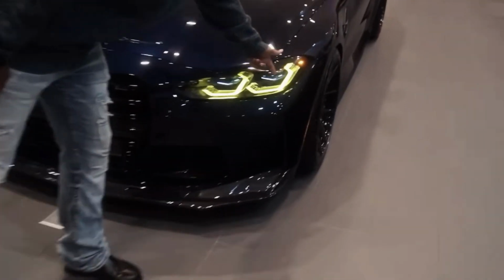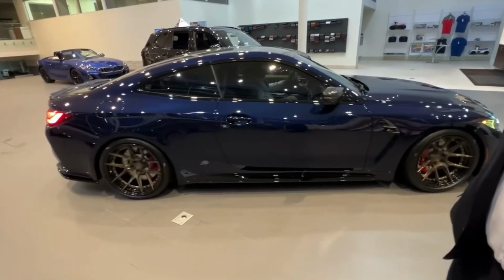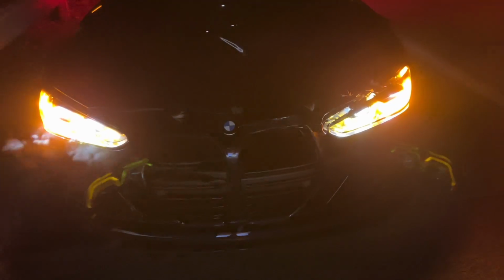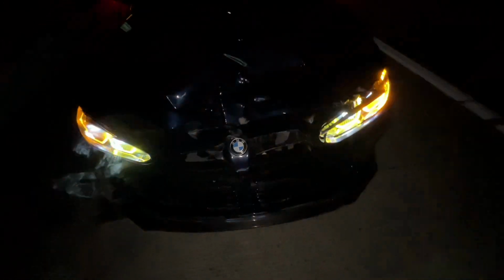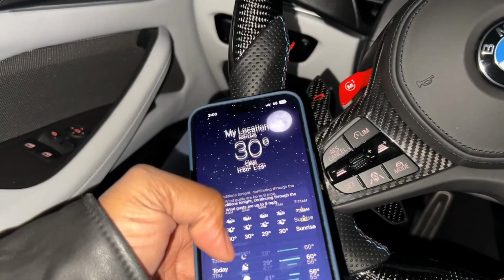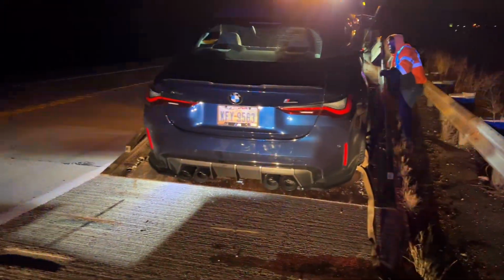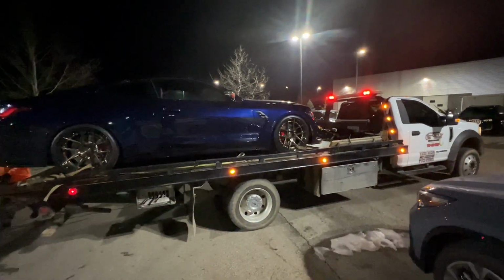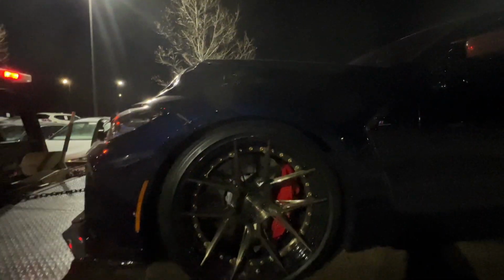WRECKED BRAND NEW BMW M4 COMPETITION...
Yep. The title is correct. No clickbait. I just had a major accident and wrecked my brand new 2024 BMW M4 Competition xDrive. Watch the whole video to see the sad story of what happened and what's coming next.

NEW WILL MOTIVATION MERCH!